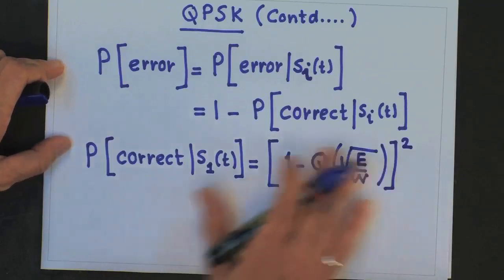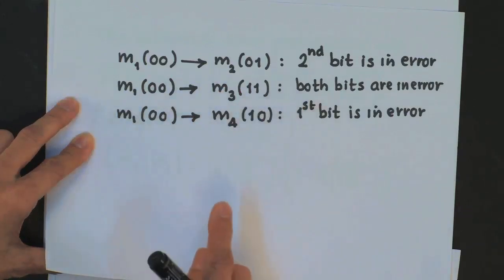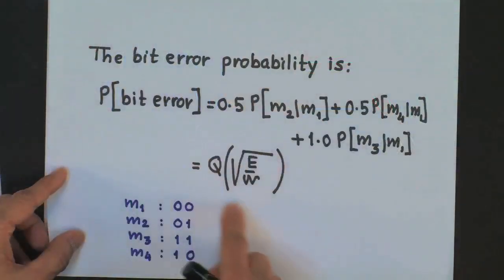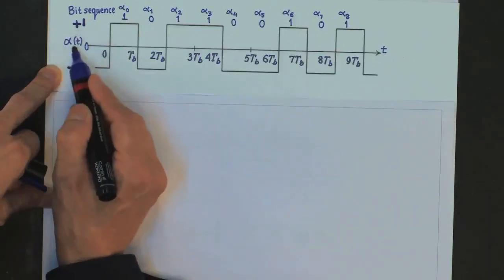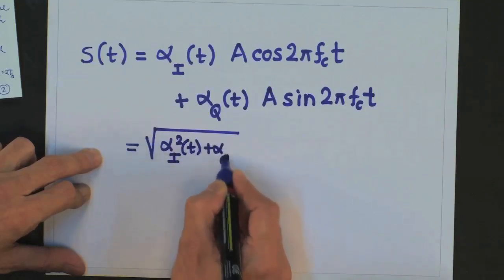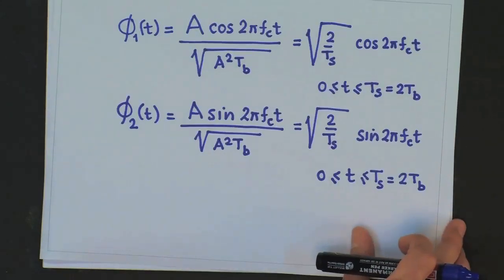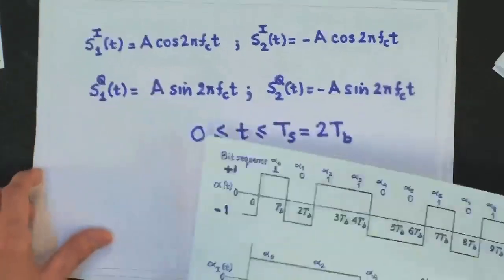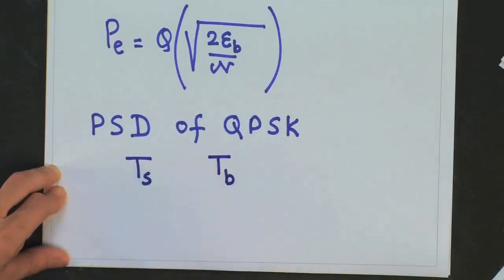Week 9-Lecture 49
Lecture 49 : Quadrature Phase Shift Keying – II